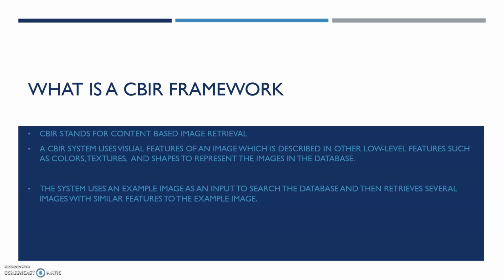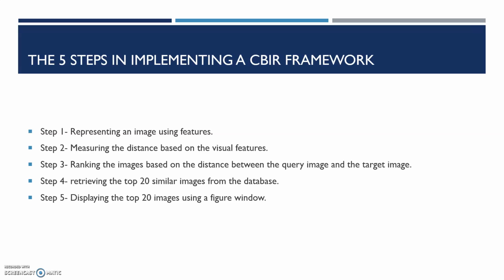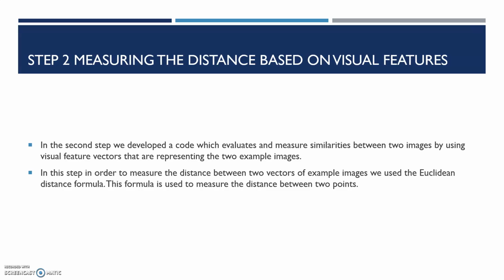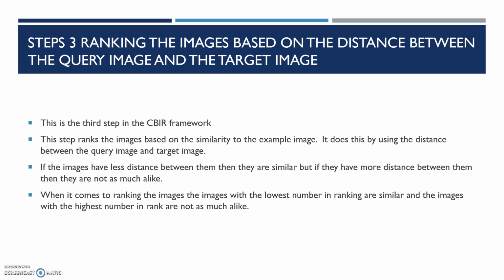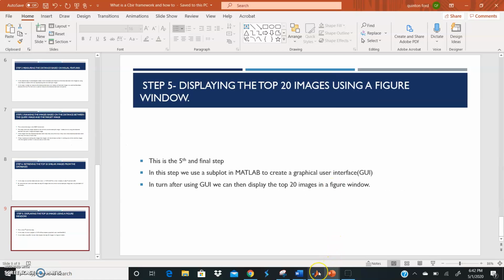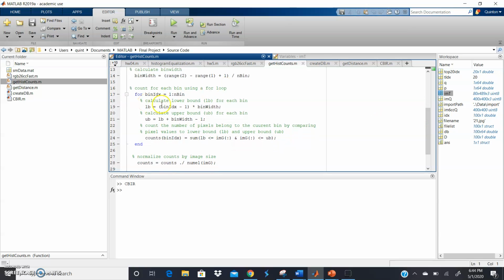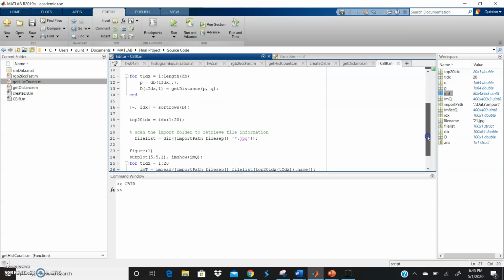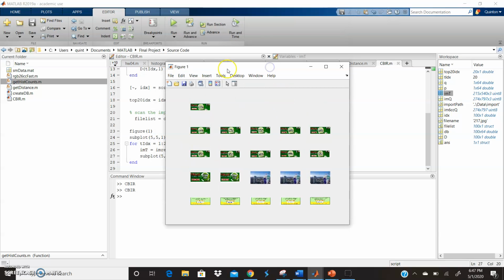CBIR framework final project